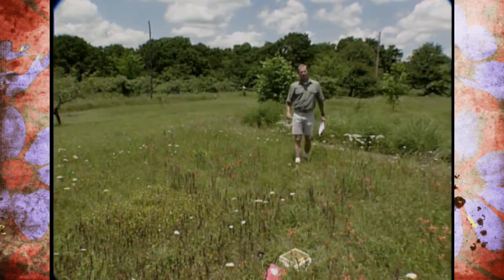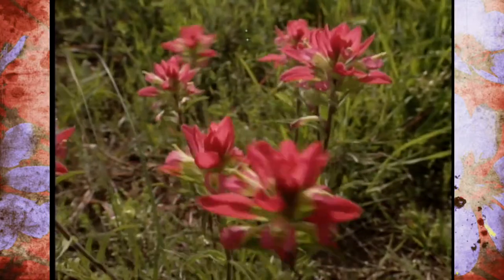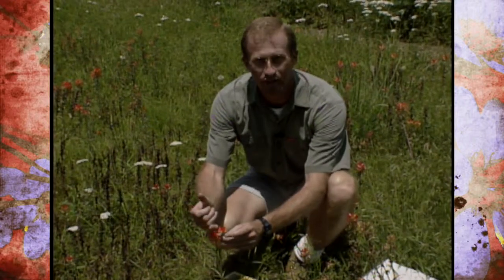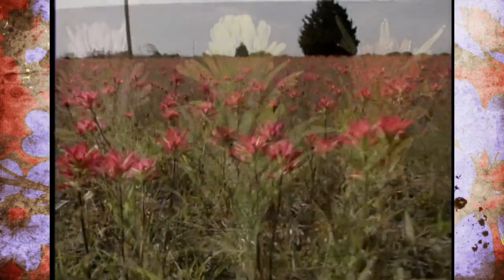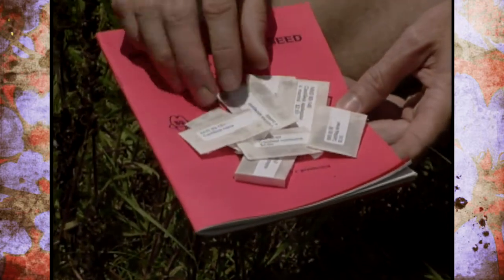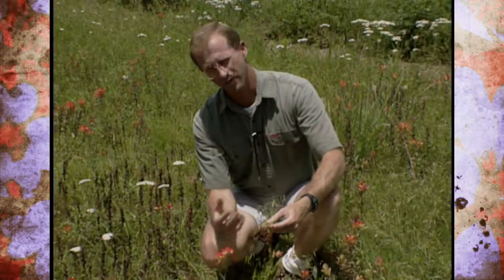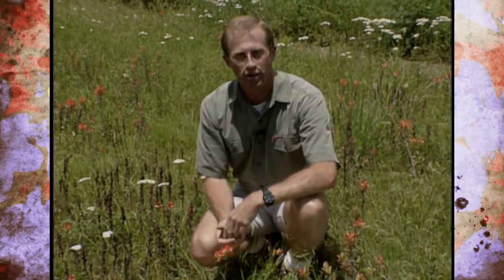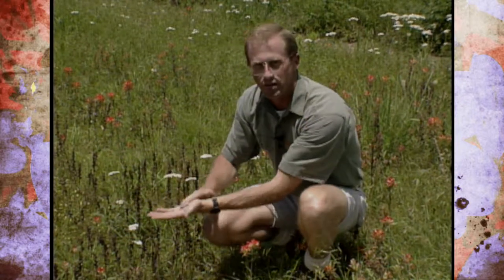Taming the Oklahoma Wildflower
6/10/95-Host Steve Dobbs shows viewers the Indian Paintbrush flower and how to have success with starting the flower.